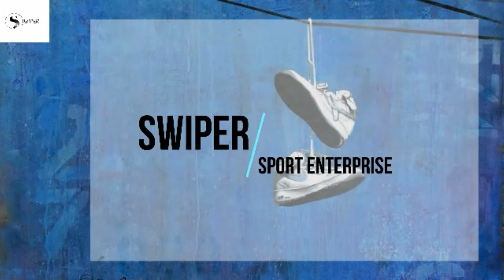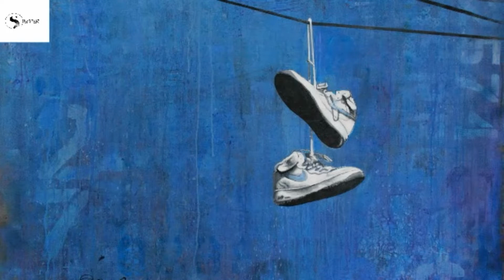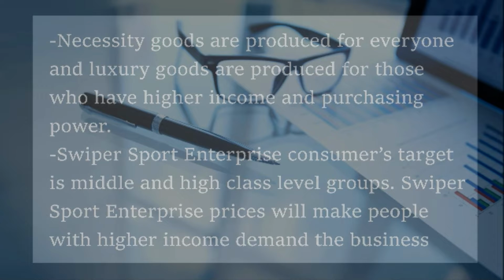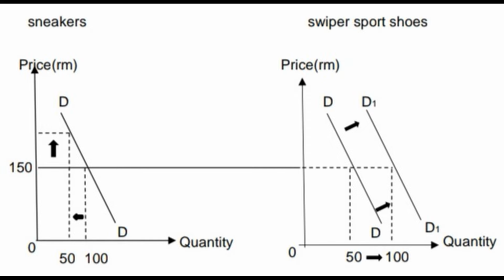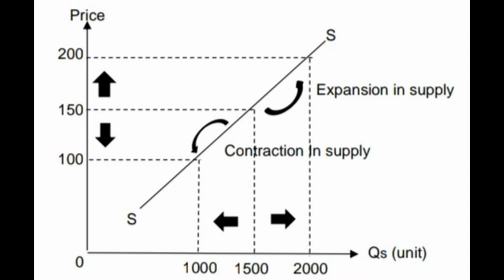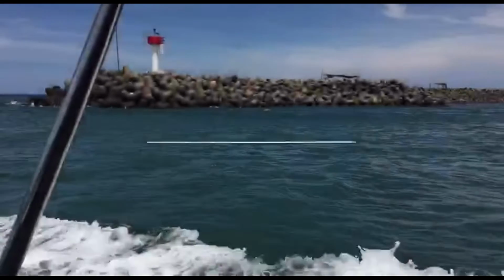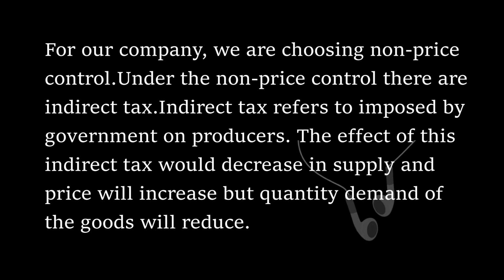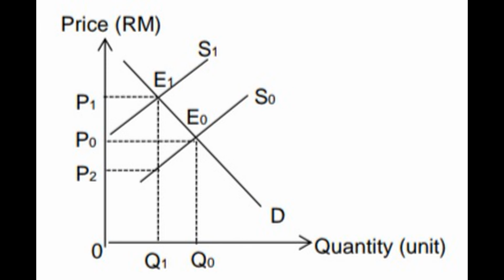VIDEO WAR ECO 162 T-AC1101D5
Business: Swiper Sport Enterprise
1) Aiman Al Hakim bin Badzrul Nizam
2) Farah Najihah binti Fauzi
3) Nurul Shahidah binti Mohd Ehsan
4) Nur'Ain Umierah binti Ruslizawawi
Lecturer: Sir Muhamad Solehuddin bin Zulkifli